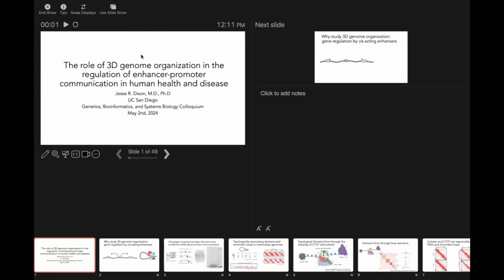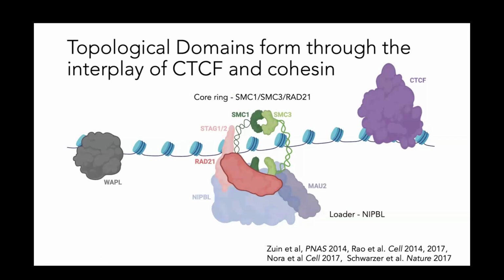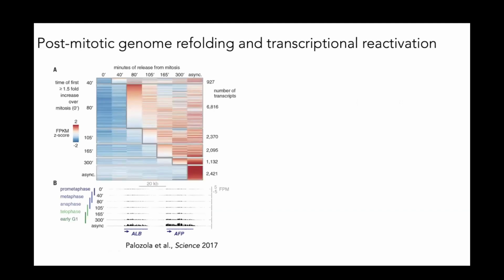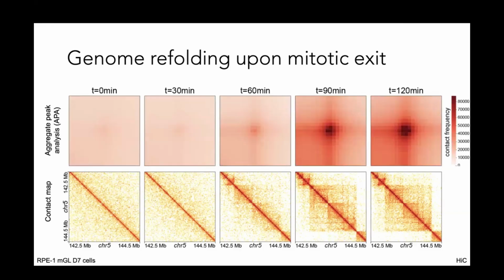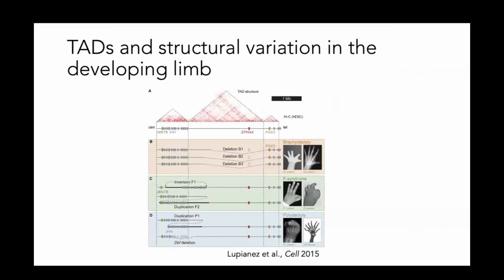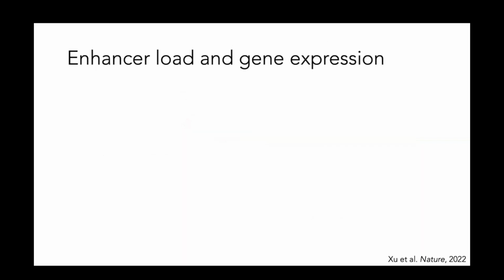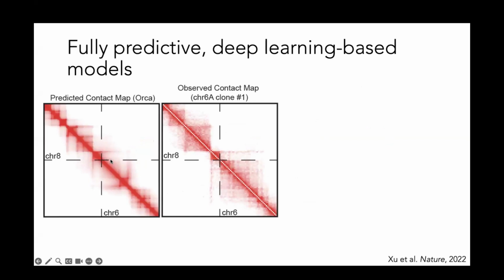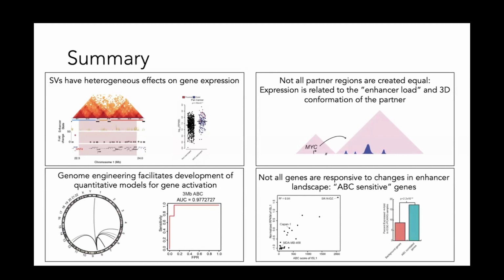GBSBC Seminar Series - Dr. Jesse Dixon - May 2nd, 2024